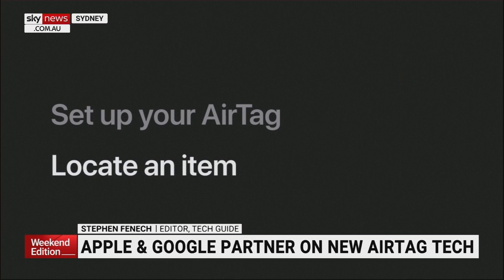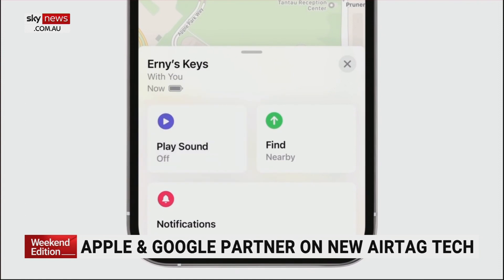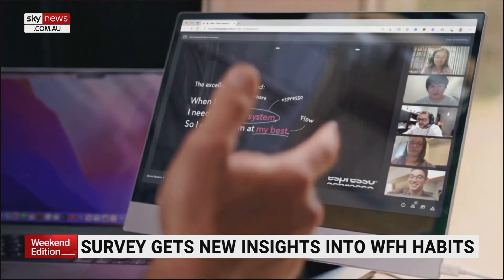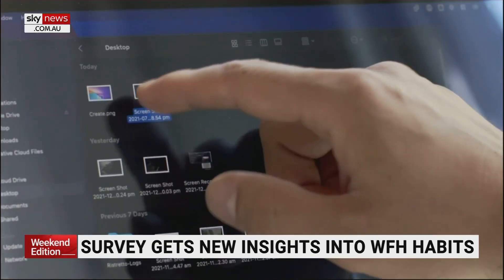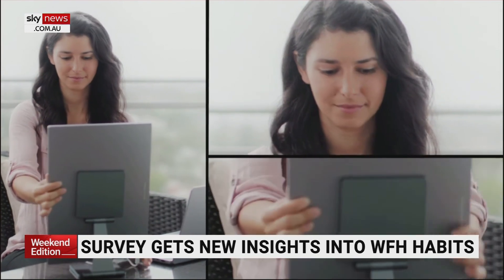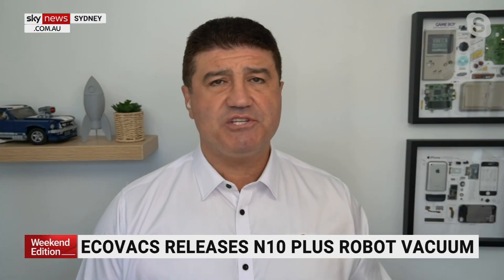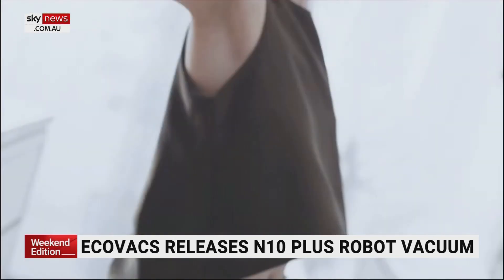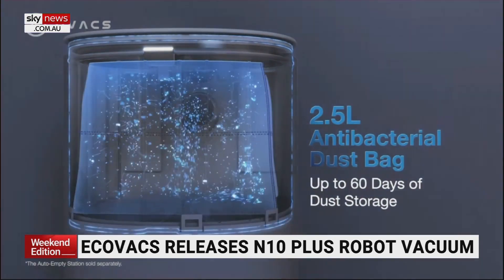Apple collaborates with Google to develop AirTag technology aimed at 'preventing unwanted tracking'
Apple is working with Google on their Air Tag technology to ‘prevent unwanted tracking’, says Tech Guide Editor Stephen Fenech.

“The idea behind this is to create a new specification that will make it harder for people to track people,” Mr Fenech told Sky News Australia.

“What the specifications are going to do is to make it easier for these manufacturers … to prevent unwanted tracking.”